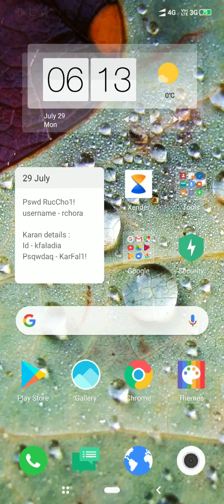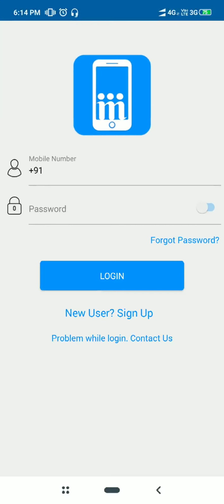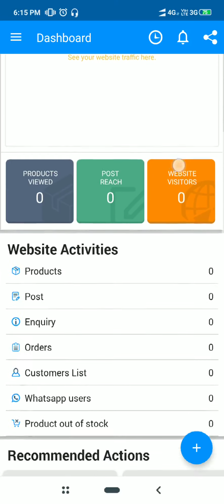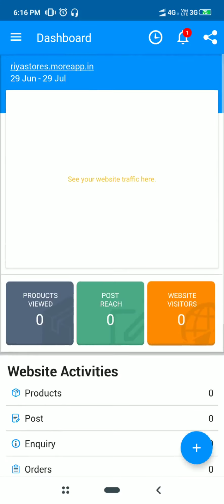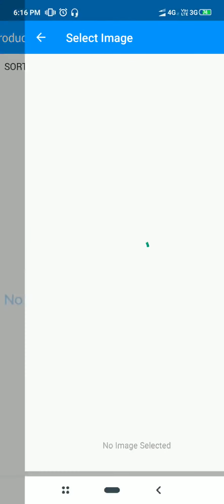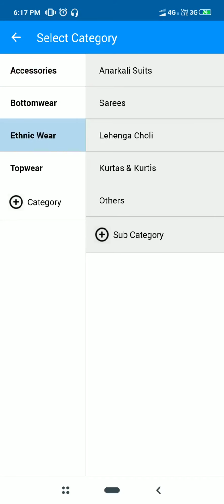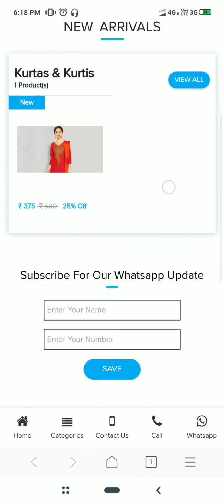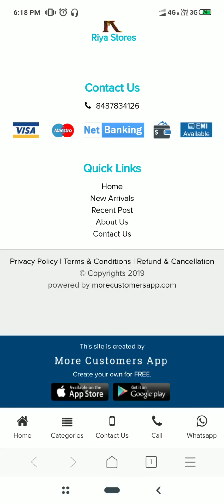How To Create An eCommerce Store Easily :MoreCustomersApp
How to create an eCommerce Store/Website?
Step By Step with MoreCustomersApp

Creating a Physical Business is not enough in the era of digital you will have to go online if you want to grow your business and want to increase sales.

Looking to build an Online Store?
Run Your  Online Store Free For 14 Days.

00:00 - Intro
00:18 - how to download morecustomersapp
00:35 - how to sign up on morecustomersapp
01:14 - how to add business details on morecustomersapp
01:30 - verify OTP
02:15 - visit to the dashboard in the app
02:22 - see the basic things done from the app
02:39 - see the menu in the app
02:45 - add product from the app
04:15 - visit the website